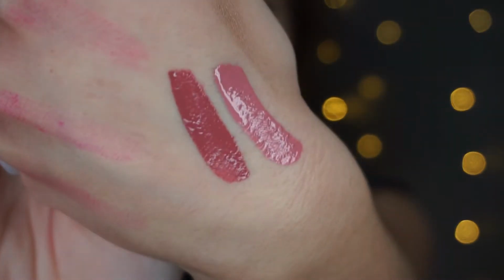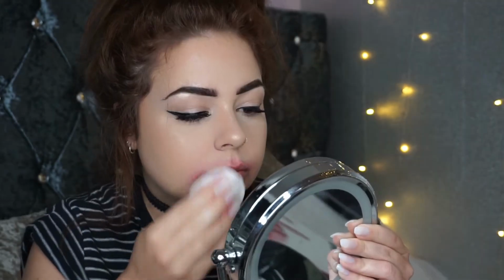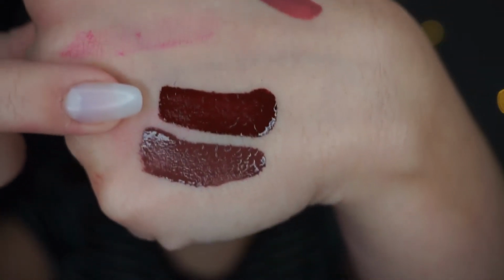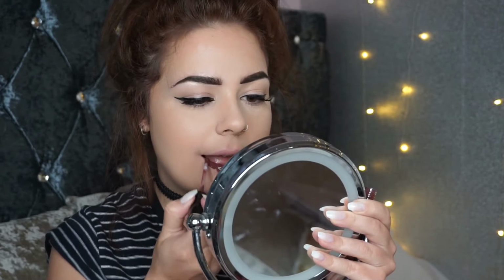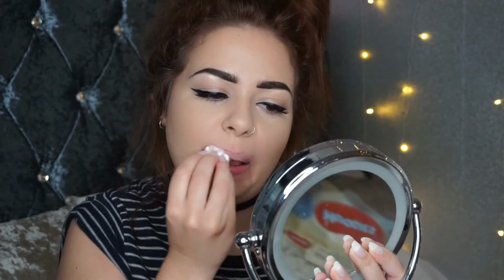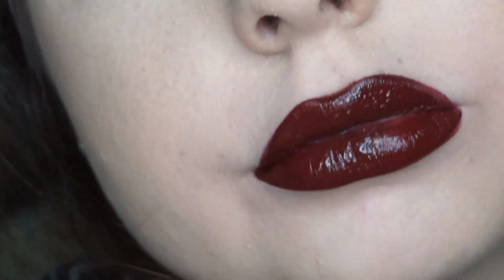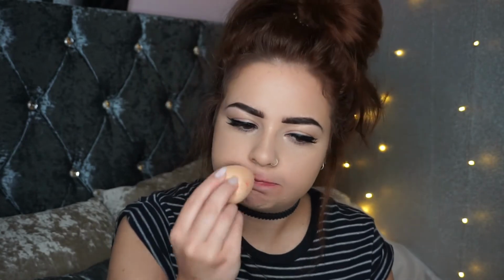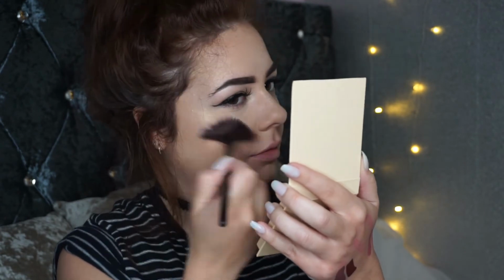KYLIECOSMETICS HAUL | Kylighter & lipkits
KYLIE HAUL!

• What I use;
Camera • SonyA5100
Lighting • Neewer Ring Light